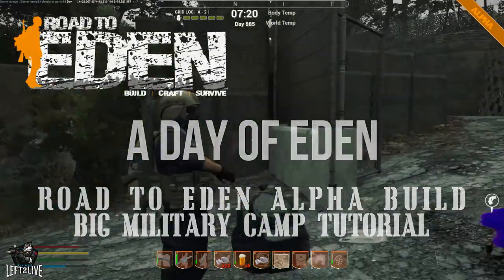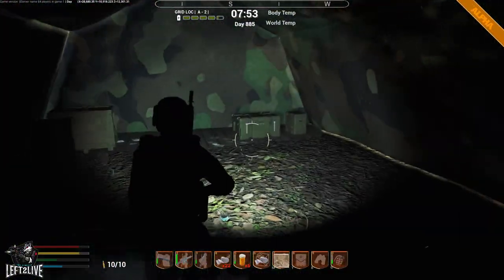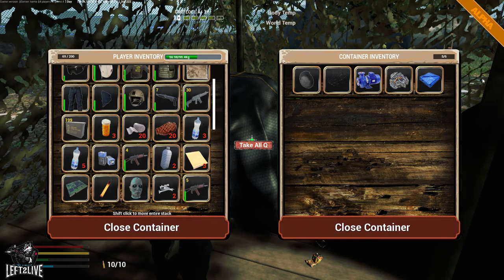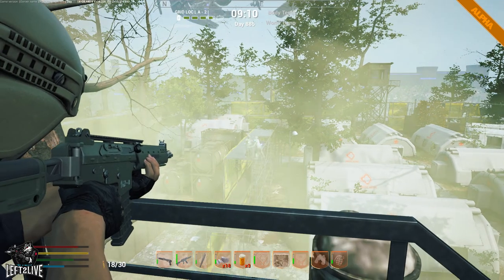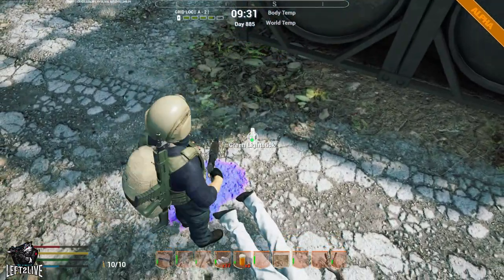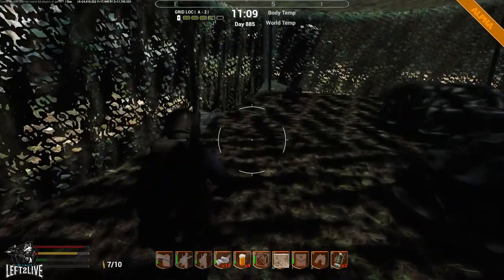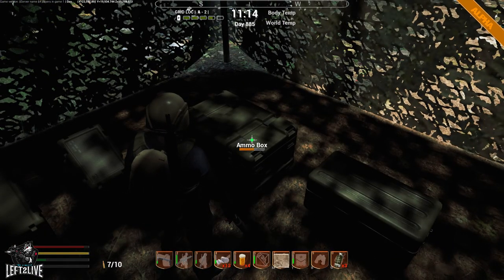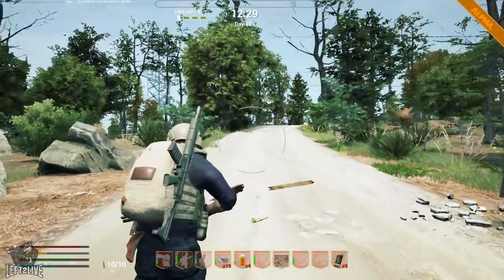Road to Eden tutorial: Big Military Camp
0:00 Intro
0:38 Recommended equipment
1:16 Section 1
7:08 Section 2
14:23 Section 3
19:15 Ammo gain